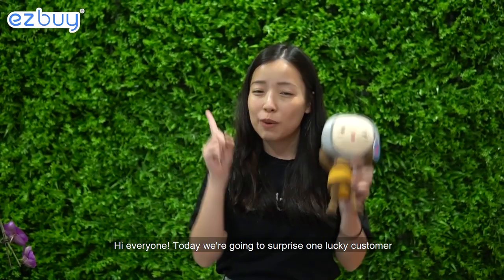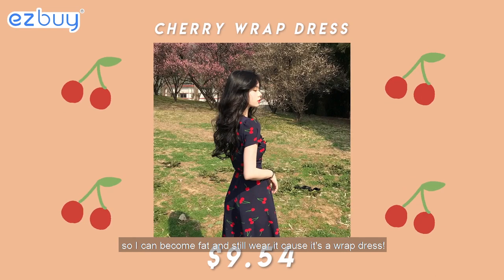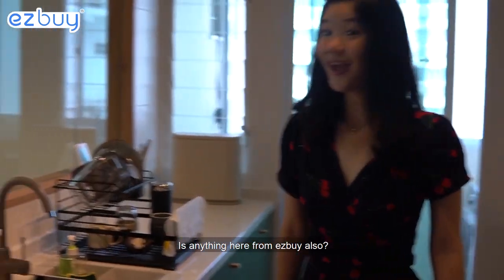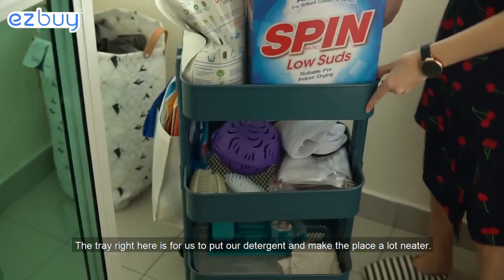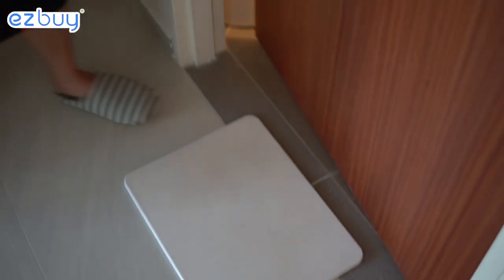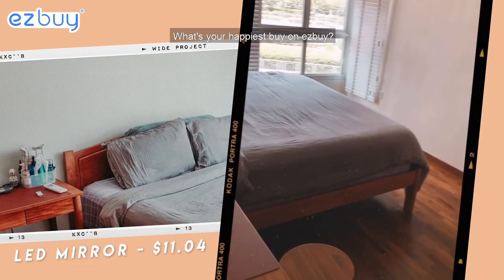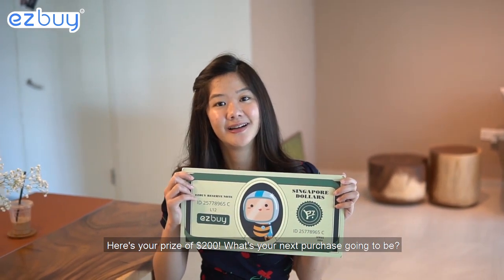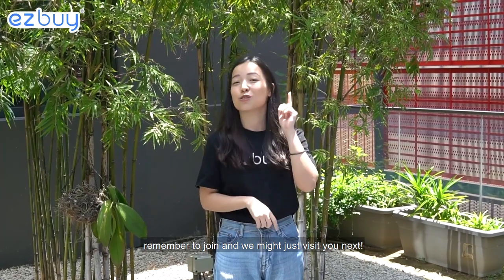ezbuy BTO Home Tour (feat. Beatrice)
Need some inspiration for your new BTO? Get inspired by our ezbuy Share & Win! kaki, Beatrice's, woody theme and shop Free Agent Fee Forever! Ship everything for your home with Prime $2.99 flat shipping